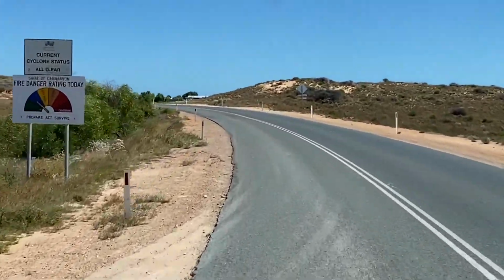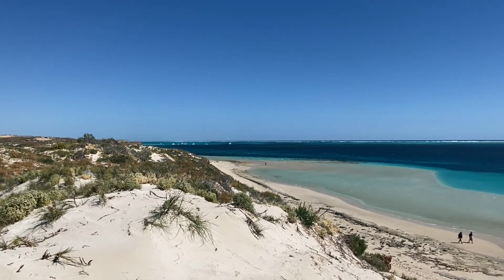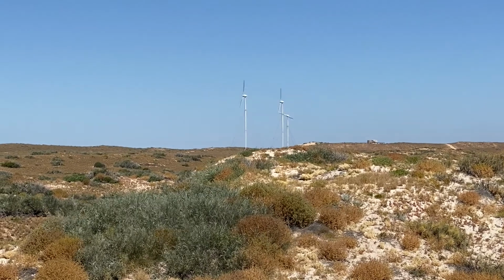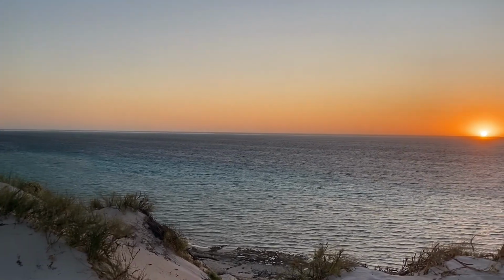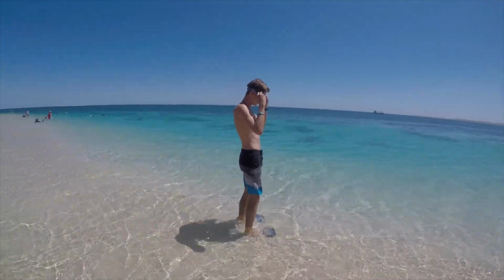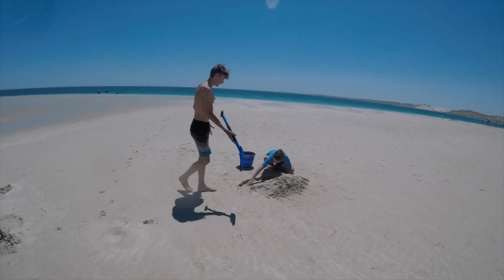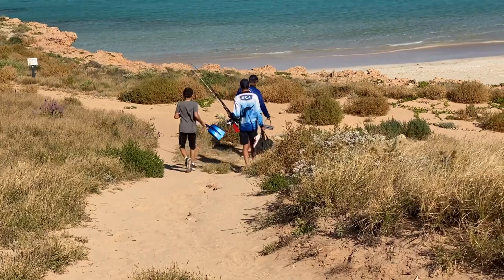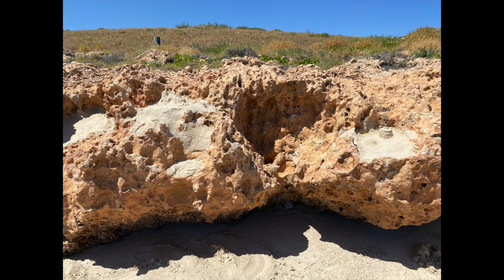Coral Bay, Western Australia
Coral Bay is amazing!  What a stunning location.  It is a tourist town with a couple of caravan parks and accommodation.  We stayed in the overflow of Bayview Caravan Park behind the Backpackers and shopping centre.  It was unpowered but the sites seemed bigger than in the actual caravan park.  We had our own amenities and it was a short walk to the shops and beach.  There is limited drinking water in Coral Bay.  The taps at the sites are salt water.  You can buy drinking water but best if you have your own before you arrive.  Coral Bay has a grocery store with everything, a bakery, gift shop and tour companies if you want to go out snorkelling or whale watching.  The beach and the water are pristine.  We snorkelled the reef and it was one of the best experiences we have had!  You can't fish in the marine sanctuary but you can over at the boat ramp and Jamie caught two cracking fish for us to eat.  Coral Bay was very busy but relaxing and we are so glad we stayed there.  One of our favourites!  Until next time...